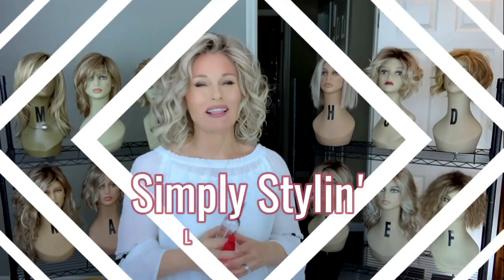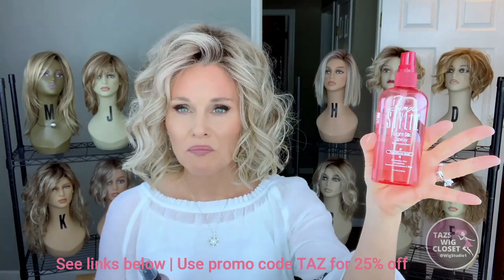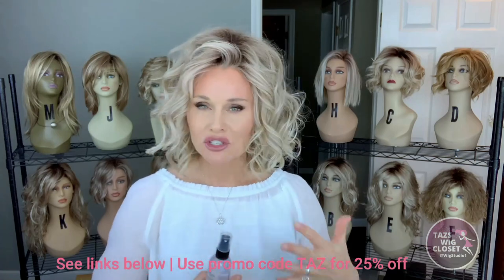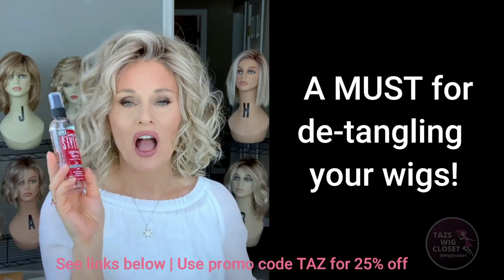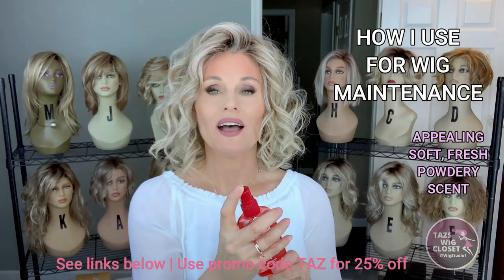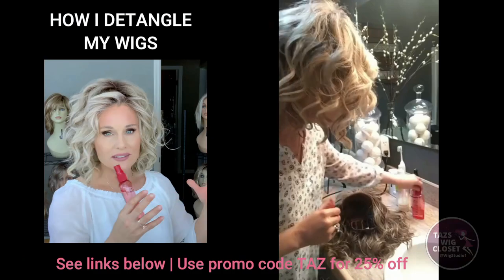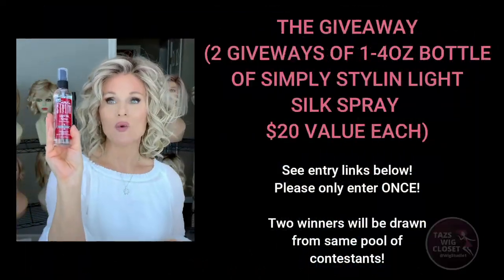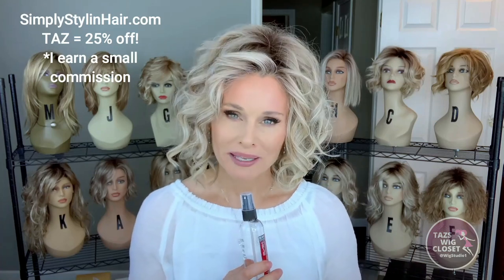SIMPLY STYLIN' LIGHT SILK SPRAY | WHY you NEED this for your WIGS! | REVIEW & DEMO!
A MUST SEE review & demo of SIMPLY STYLIN' LIGHT SILK SPRAY!  WHY you need silicone to protect, maintain and beautify your synthetic wigs!! Happy Holidays to you all! XOXO TAZ

◼ Do you want FRAGRANCE FREE?
INGREDIENTS IN SIMPLY STYLIN SILK SPRAY - CYCLOPENTASILOXANE, DIMETHICONOL &  a drop of fragrance!  This product comes in FRAGRANCE FREE as well!  At checkout, specify FRAGRANCE FREE or UNSCENTED in the notes section and they will ship the fragrance free product! XOXO TAZ

◼◼ IT GOES WITHOUT SAYING, PLEASE check all ingredients, especially if are sensitive or have allergies or ethical concerns.  I am here to discuss the product and how I use it, but please be a smart consumer and do research if you have special concerns!  EVERYONE has a different tolerance for scent! I am one of those sensitive people and do very well with the LIGHT SILK SPRAY formula, again I cannot say how you will react to the scent.  LASTLY, I WORK VERY HARD to create content that you enjoy and may be helpful! I APPRECIATE IT when you patronize my partners!  It keeps ME GOING!  PLUS - I know it is an authentic product because I have taken the time to VET THE SITE!  Please be courteous and respectful of me and my time:-)  XOXO TAZ

(CONTEST CLOSED - CONTEST HAS ENDED)
WINNERS HAVE BEEN DRAWN 12/10/20 6AMEST - CONGRATS TO BARBARA K & JOANIE H! PLEASE CHECK YOUR INBOX FOR INSTRUCTIONS TO CLAIM YOUR PRIZE!

The giveaway contest is for 2 winners to receive 1 - 4OZ bottle of Simply Stylin' Light Silk Spray.  Retail value is approx $20 per bottle.  Entry period begins Sunday DEC 6TH 2020 AT 12AMEST AND ENDS Saturday DEC 10TH AT 12AM.  Winners will be drawn on 12/10/20. Winners will be notified via email. Please only enter ONCE.  Both winners will be drawn from same pool of contestants. Winners will be notified via email.  All unclaimed prizes will be forfeited after 12/31/20. US ONLY, no international shipping.

🟪 TAZS WIG CLOSET WEBSITE! EXPLORE, SHOP my open box wigs & SqHairbands!, BLOG! for mobile Safari users.